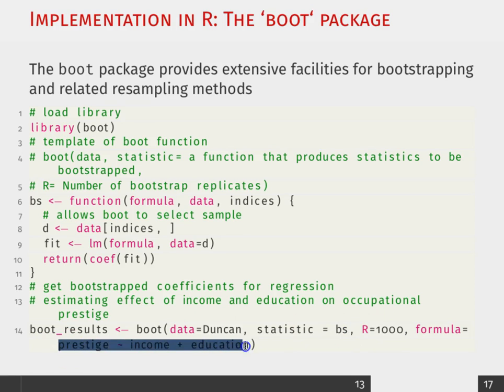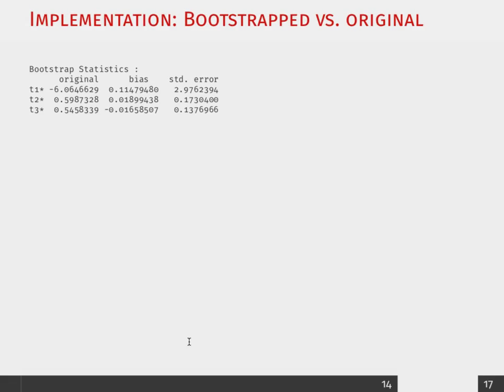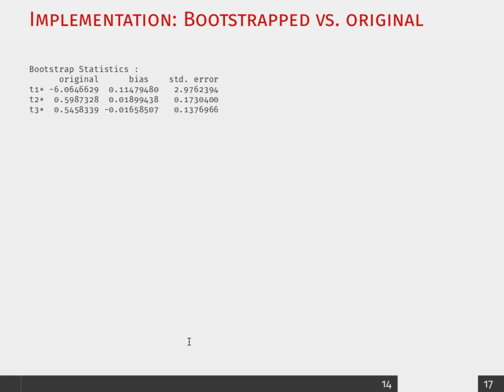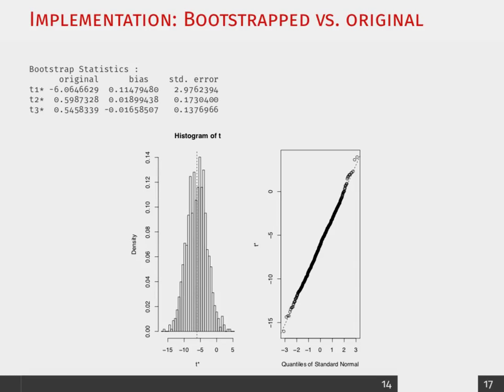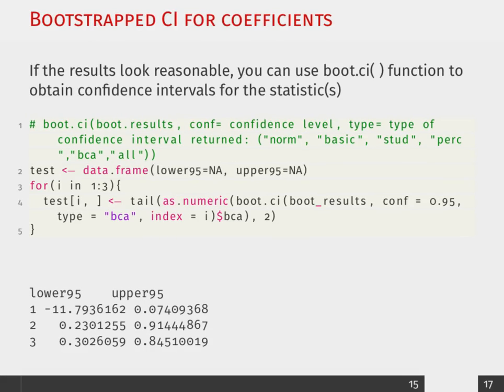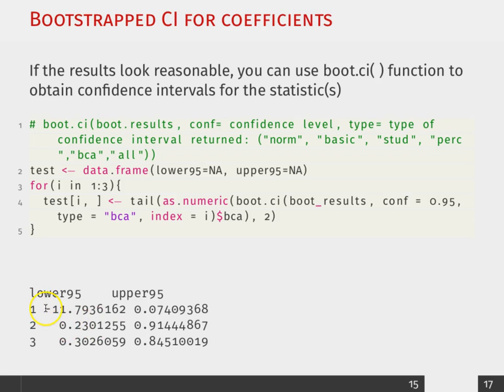Week 7, Lecture 14, Part 6: Implementing Bootstrapping in R